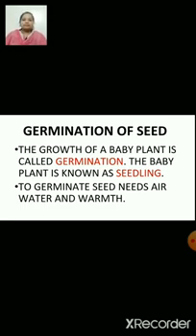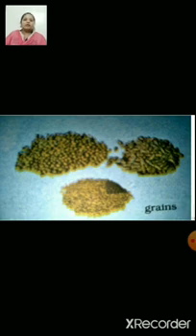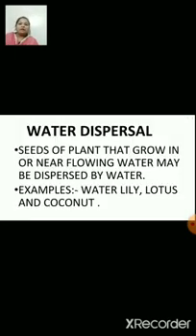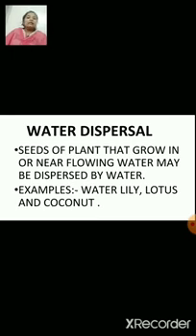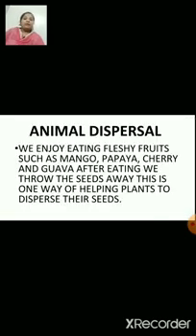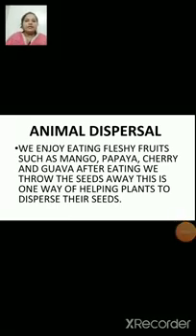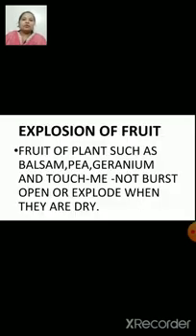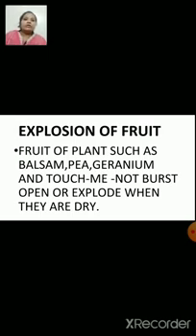class 5 subject science lesson no 5 plant life part 2